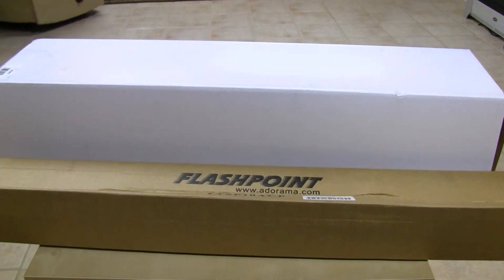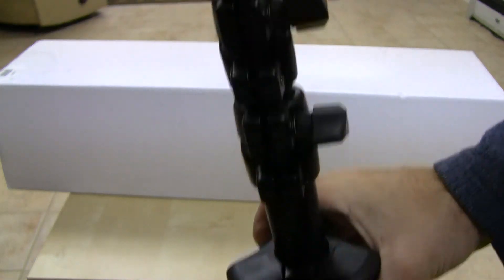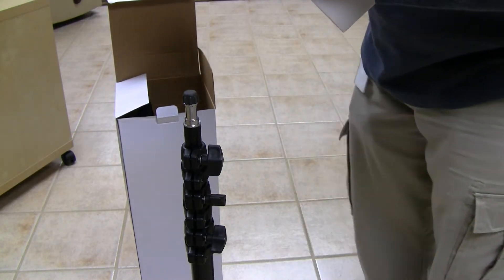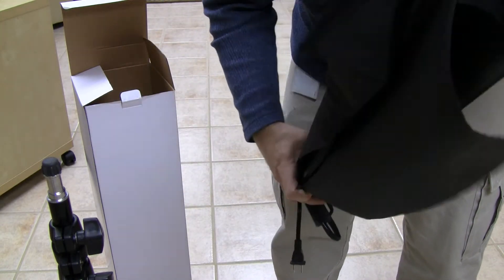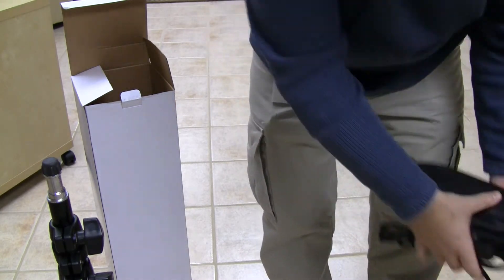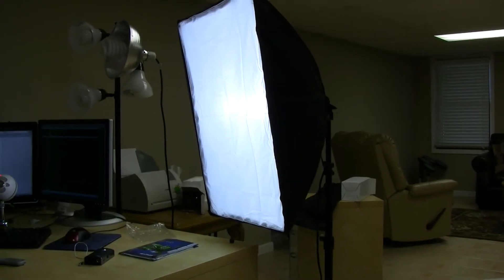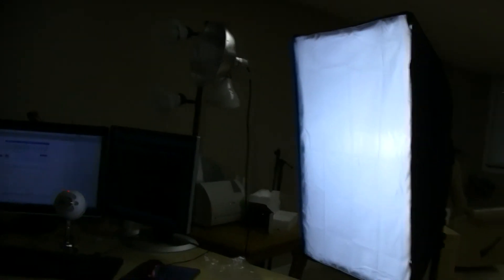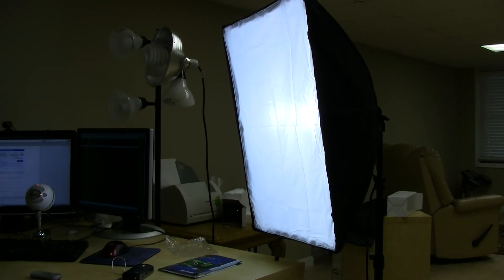Flashpoint Softbox FPSSBK Unboxing, Demonstration, and Review